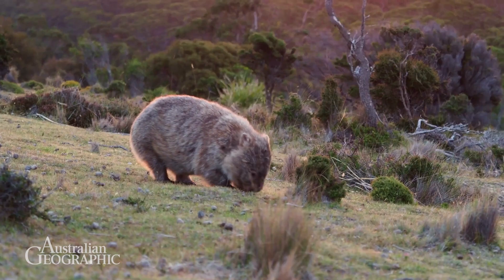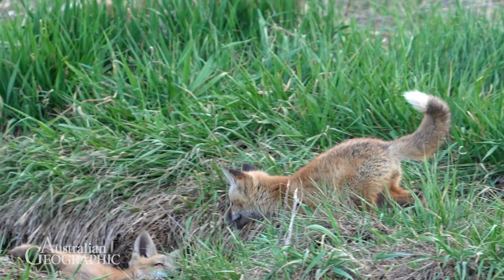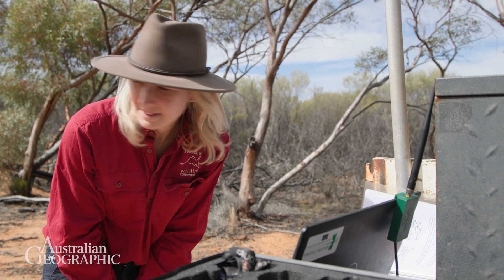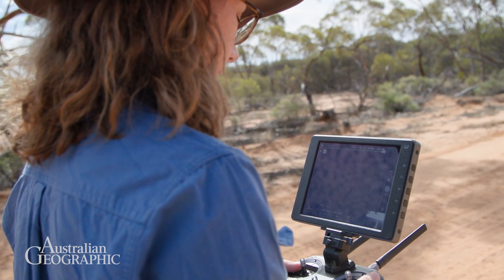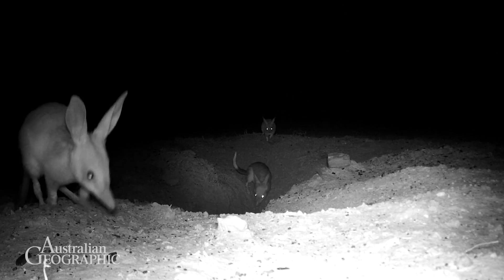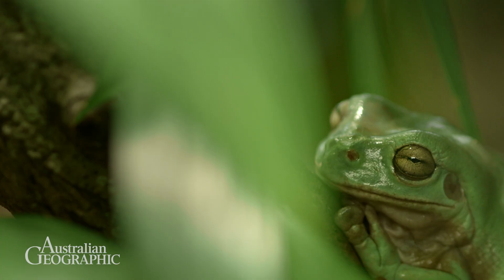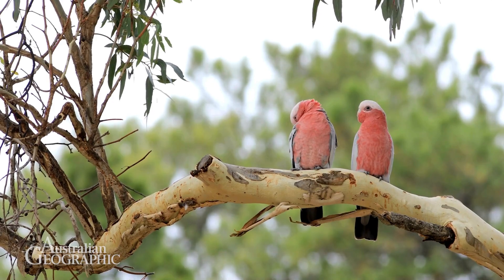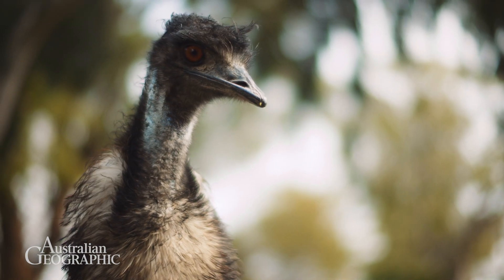Protecting Our Planet: World Wildlife Day 2024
Today is World Wildlife Day – a day to celebrate the varied forms of wild flora and fauna, and raise awareness of their conservation benefits.

This year's theme is 'connecting people and planet: exploring digital innovation in wildlife conservation.

We asked Dr Matthew Chard from Australian Wildlife Conservancy for some insight into how technology can help our wildlife; here is 60 Seconds of Science.